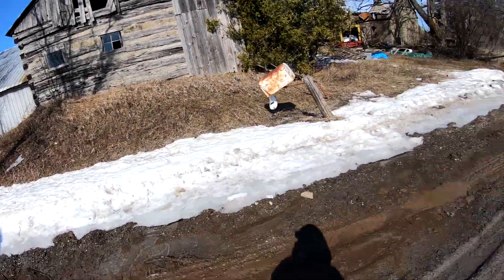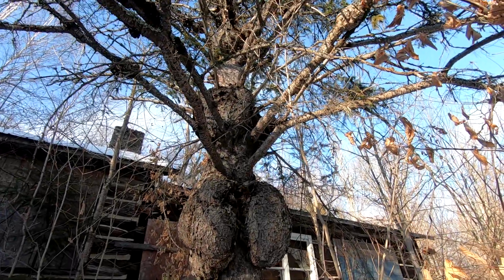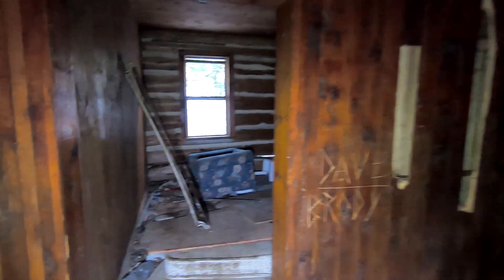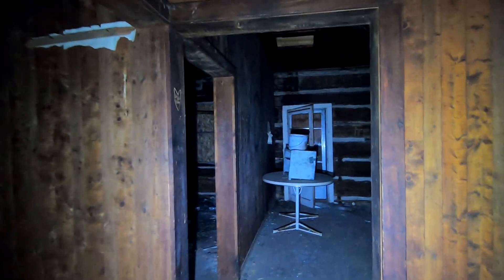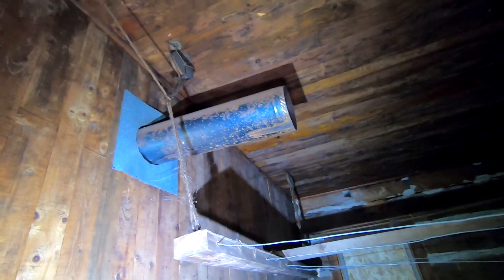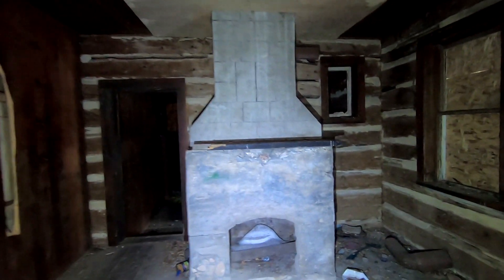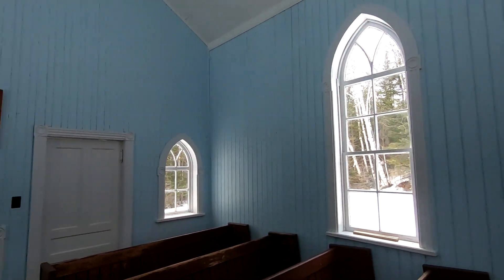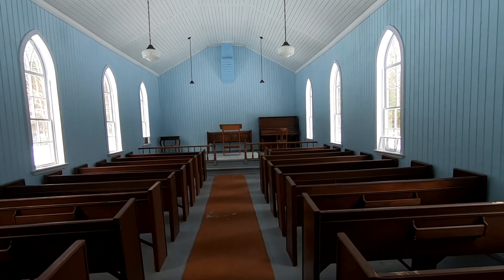Exploring Al Capone's 1942 Hideout, Country Church and more!!!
A few days before the world changed and near lock down was in effect we spent a weekday exploring around Ontario. We exploring what we were not sure but now are, an abandoned house that was burnt to the ground a few weeks back, an old country church that doesn't seen to be in use anymore and finally famous mob boss Al Capone's Ontario Hide Out cabin.